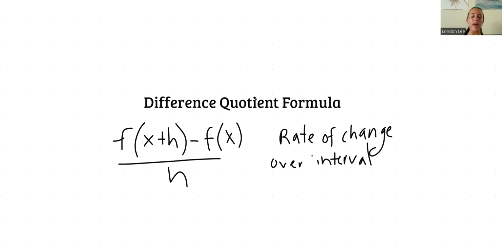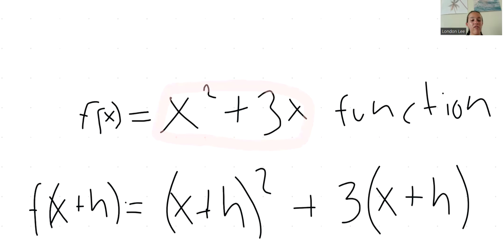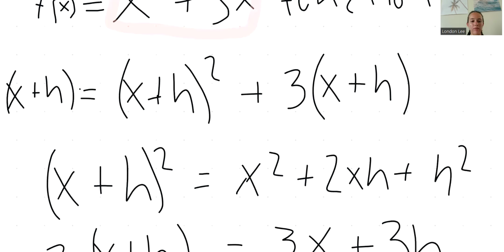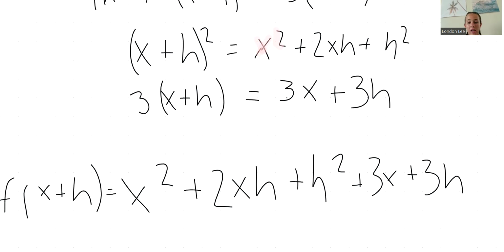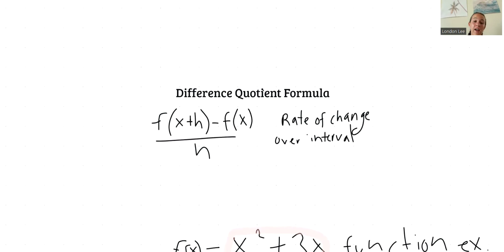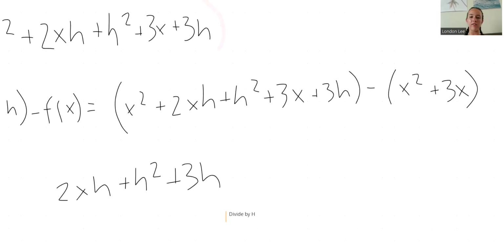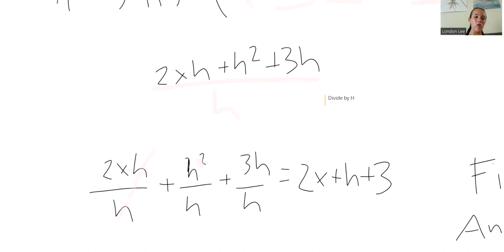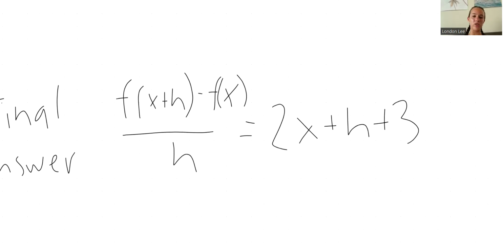W03 Teaching Assignment